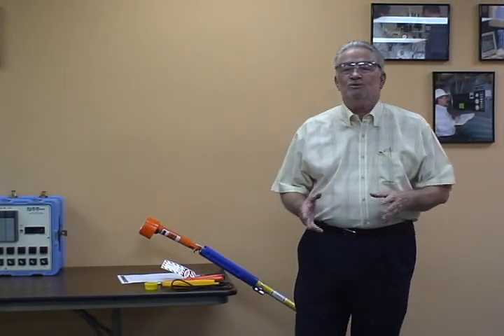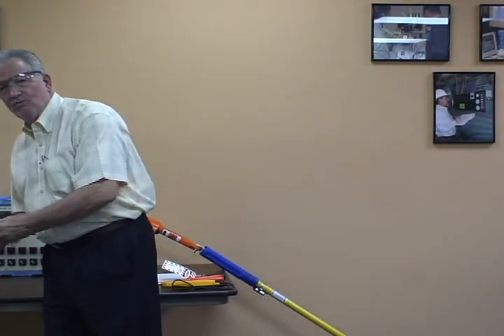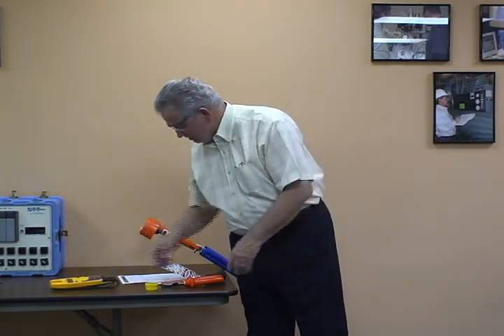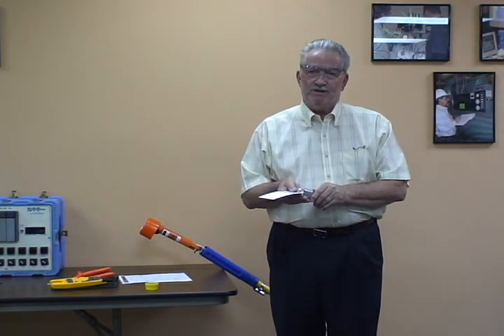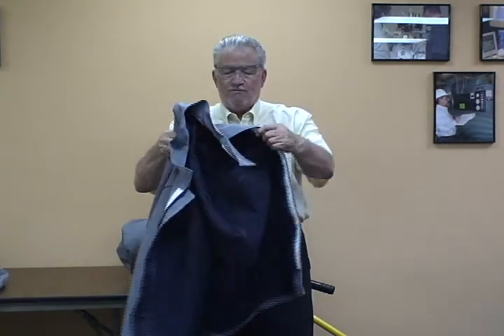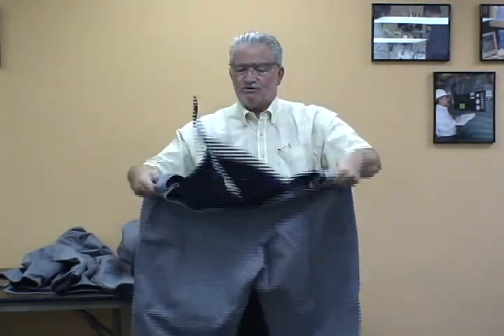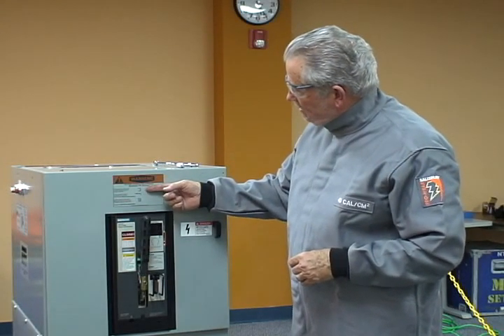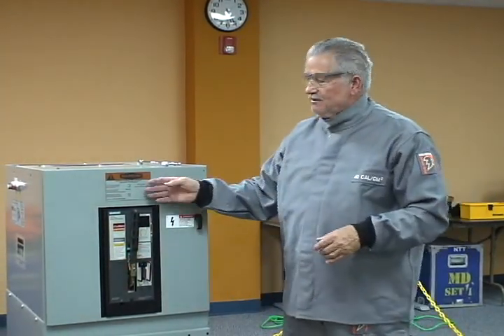NTT Ind High Voltage demo part 2